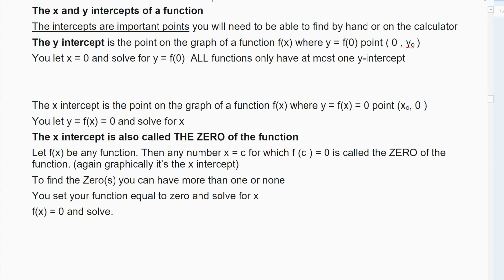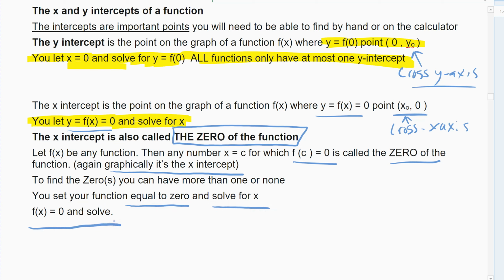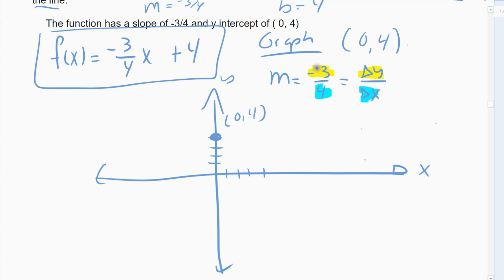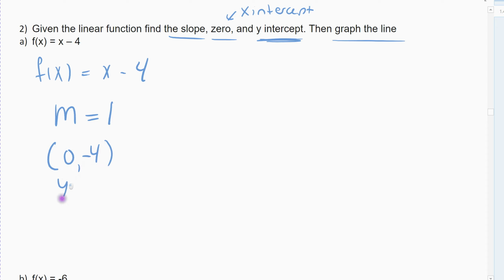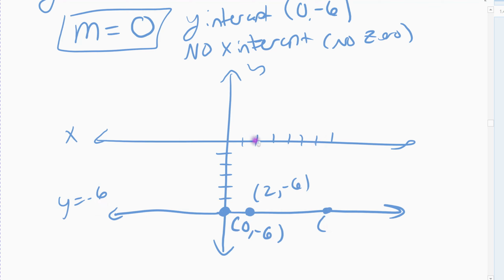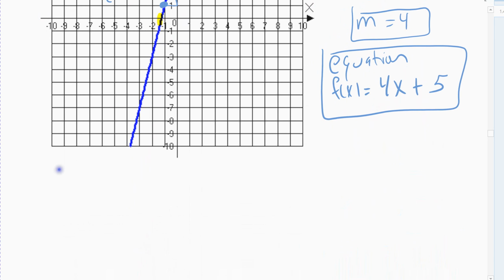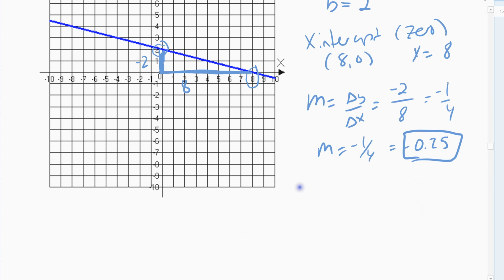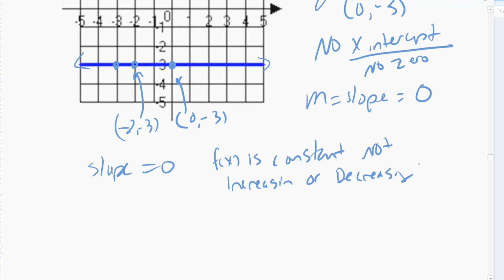1.4 video 5 With SOUND